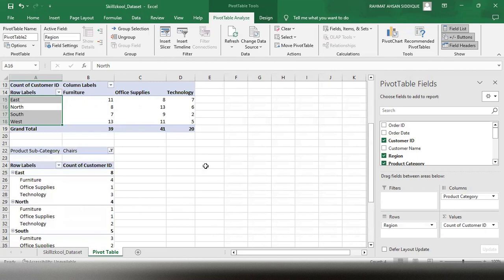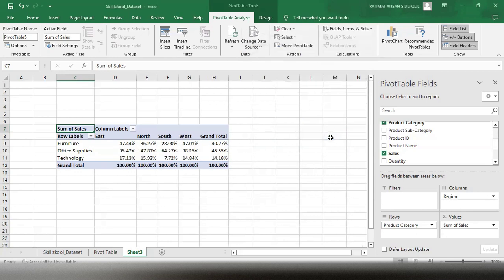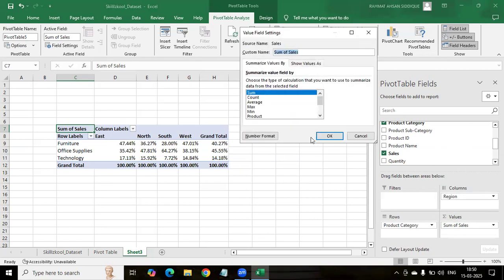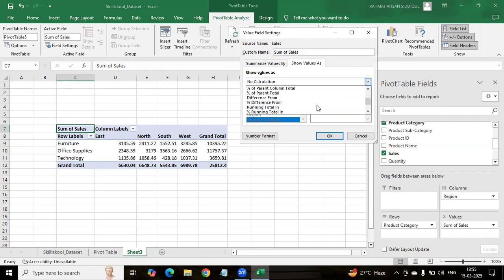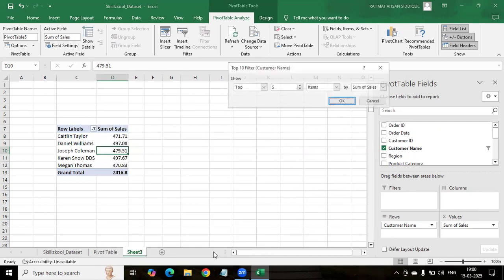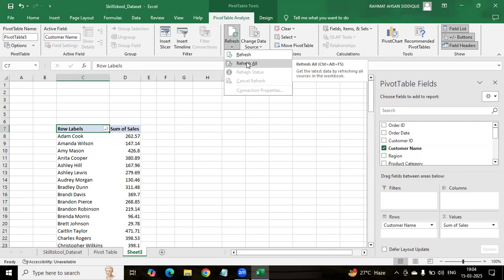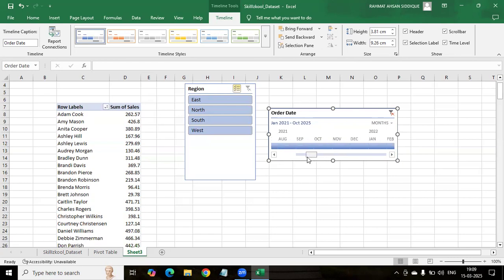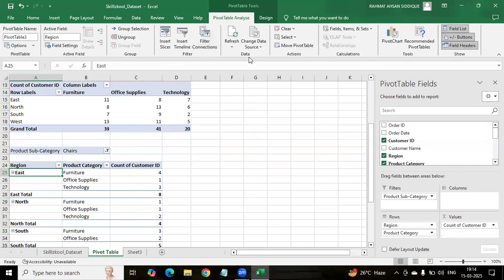Excel Tutorial for Beginners - Part 16 | Pivot Table - II | Skill Izkool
Struggling with large datasets? Pivot Tables can simplify your data analysis and help you extract insights effortlessly! In this tutorial, we’ll walk you through everything—from creating a Pivot Table to customizing it for powerful data summaries. Learn how to filter, sort and visualize data like a pro, making your reports more insightful and efficient.

Whether you're a beginner or an advanced Excel user, this video will boost your productivity and help you make data-driven decisions with ease. Don’t miss out!

We bring you expert tips to level up your skills!

📌 Watch now and take your Excel skills to the next level!